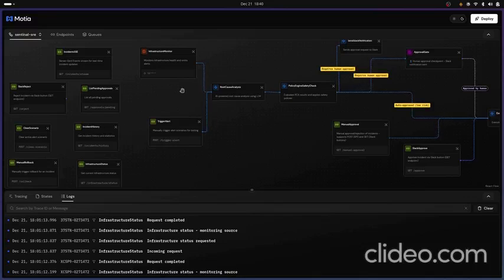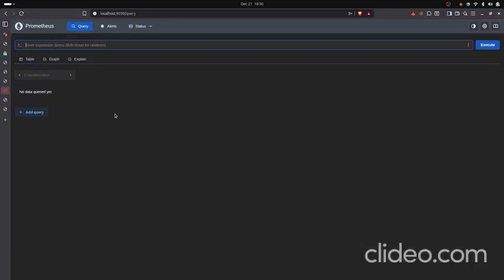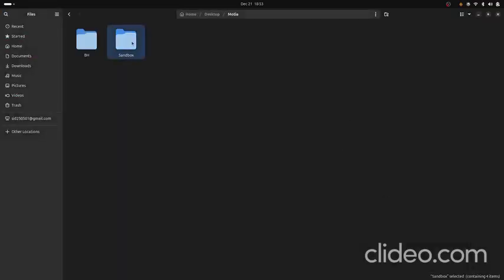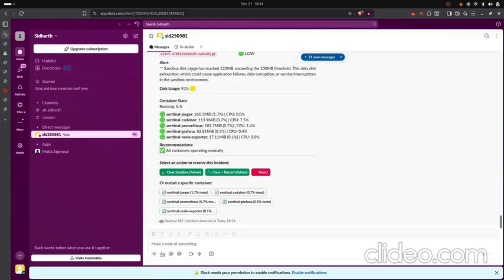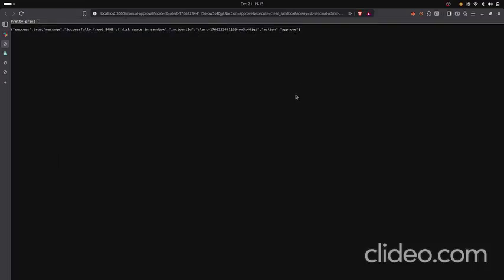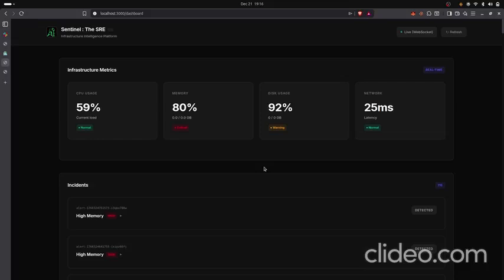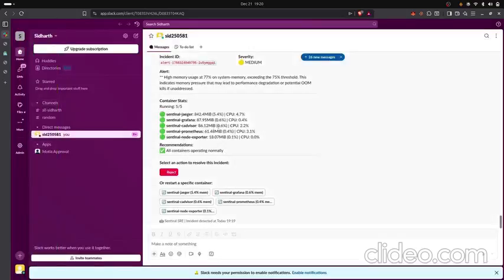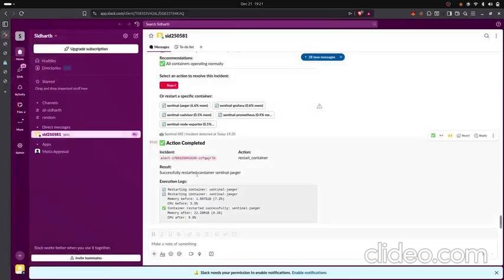Sentinal : Built usiing Motia Framework